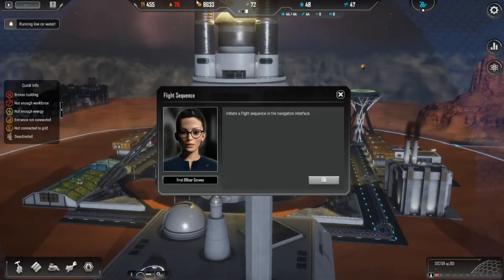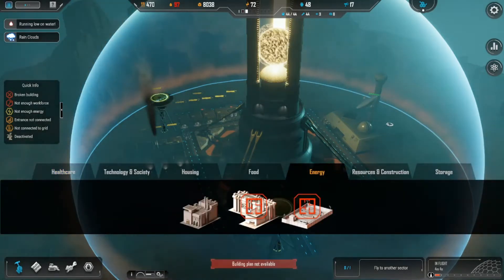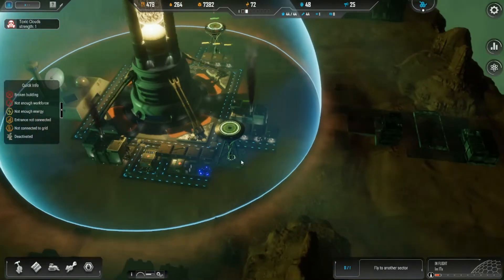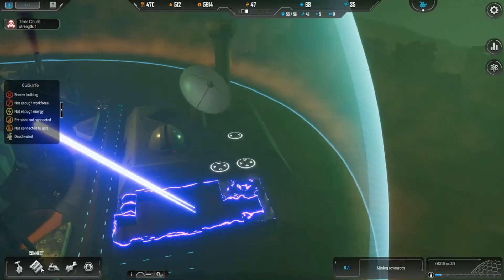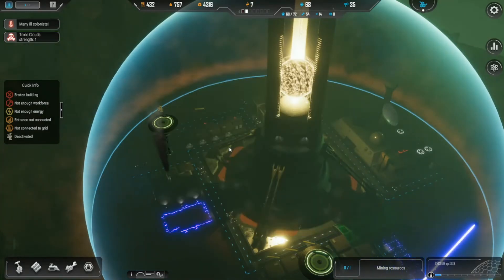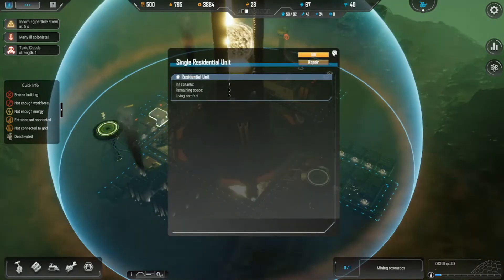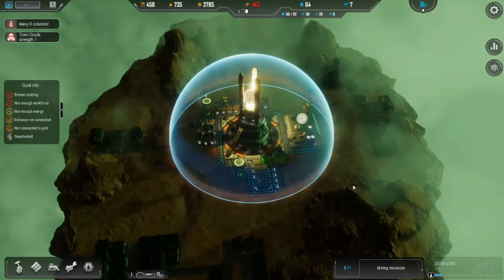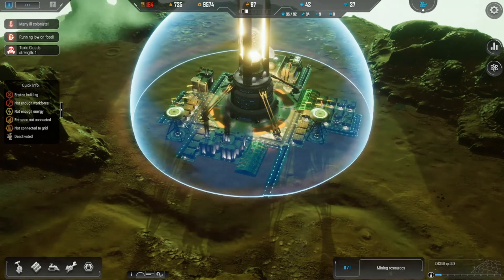Sphere Flying Cities Ep 2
sphere: flying cities

Sphere – Flying Cities is a sci-fi citybuilder which combines strategy, simulation, and survival elements in an extraordinary and immersive scenario. Rebuild and protect a society in a unique and hostile environment. Pay the price for your decisions and be prepared to lose everything.